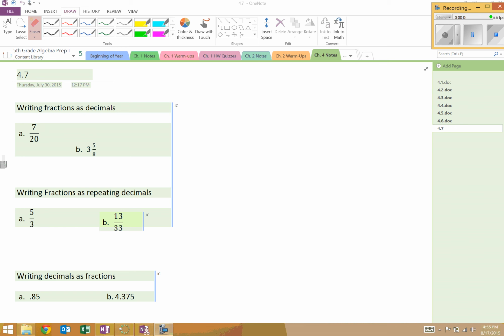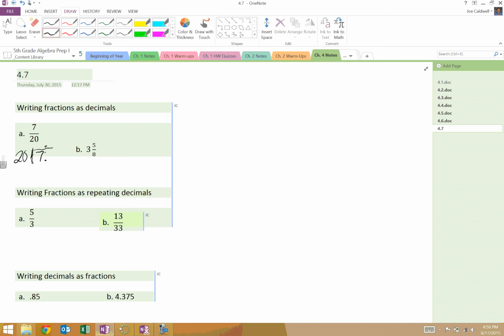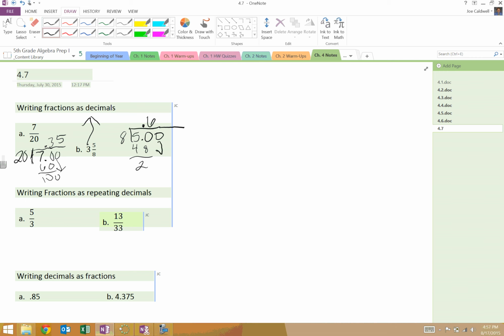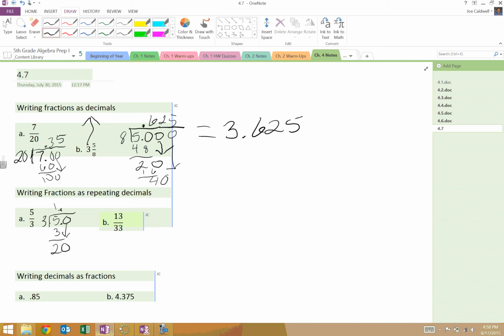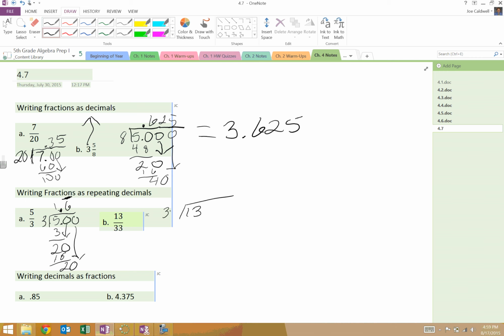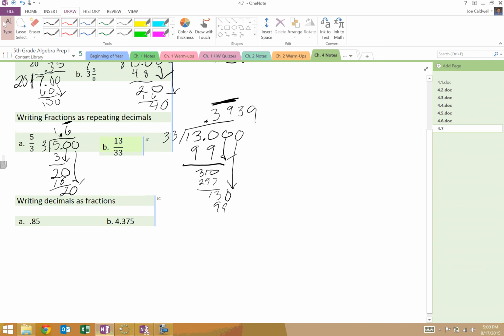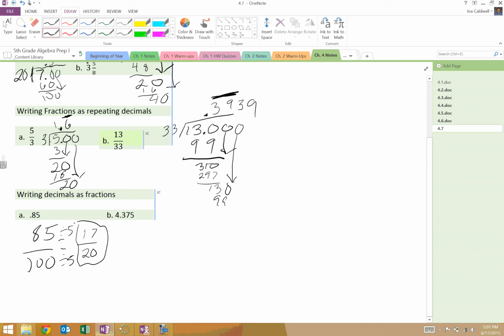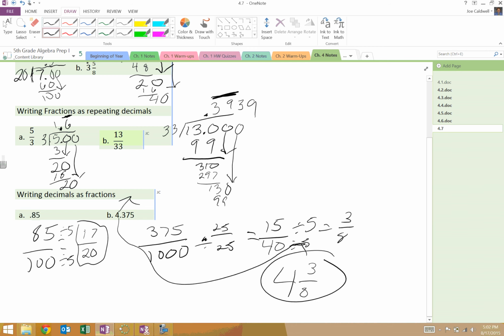4 7 lesson